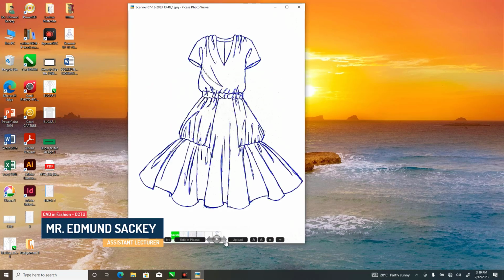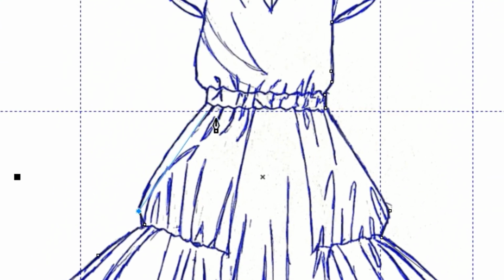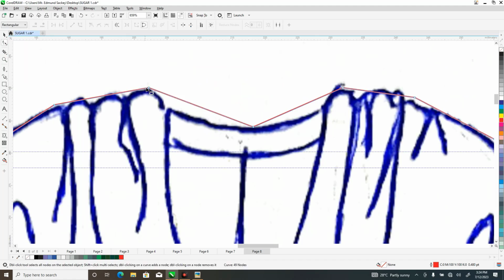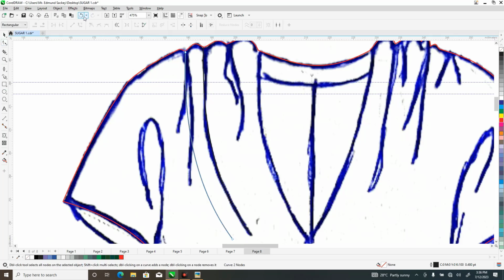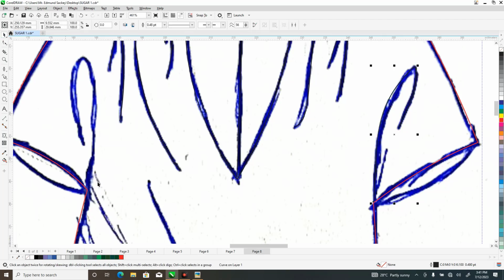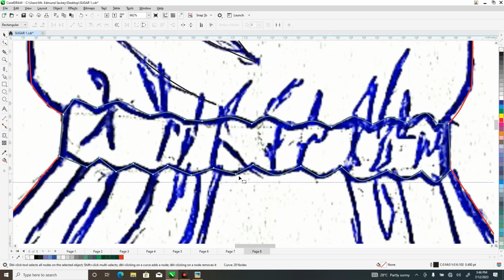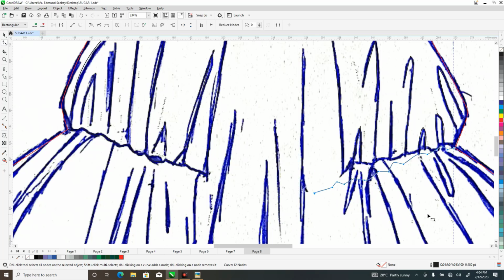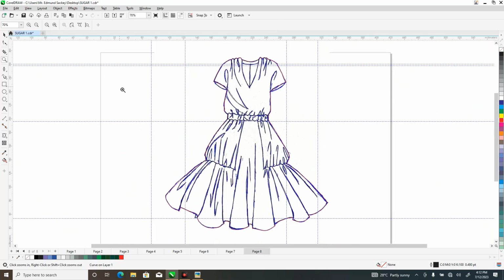Tracing Hand Drawn Sketches Using Coreldraw Cad In Fashion Lesson 2